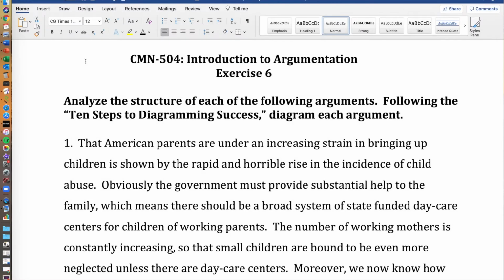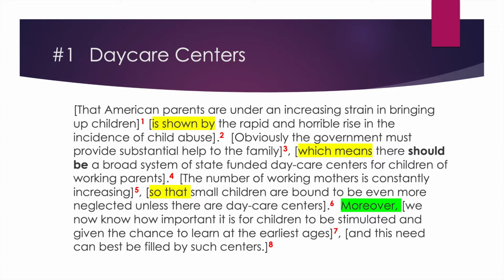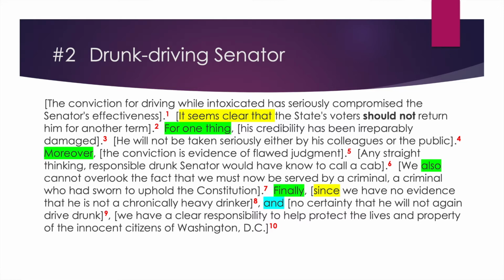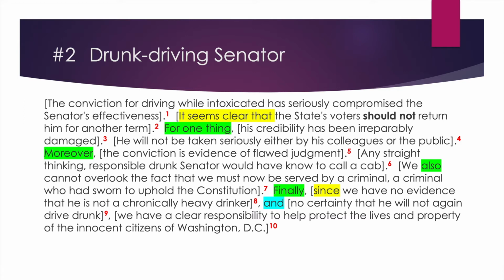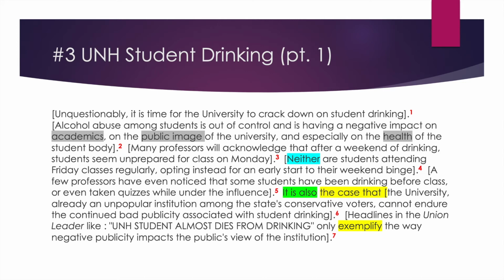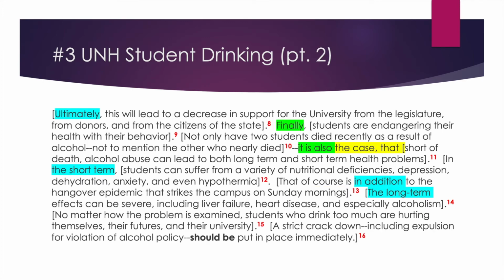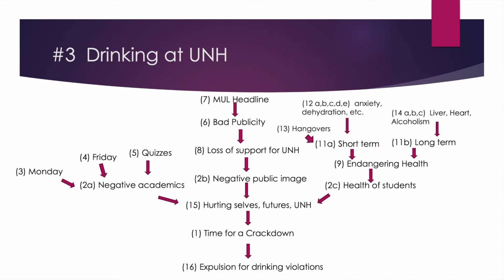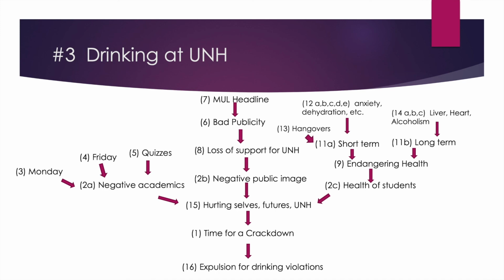Homework Exercise #6 Review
A review of homework exercise #6 on diagramming arguments.